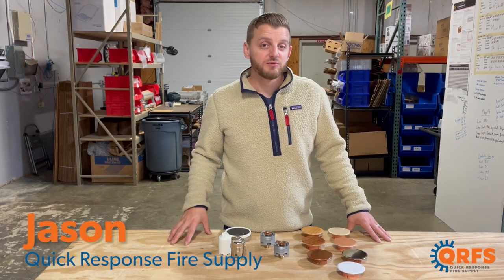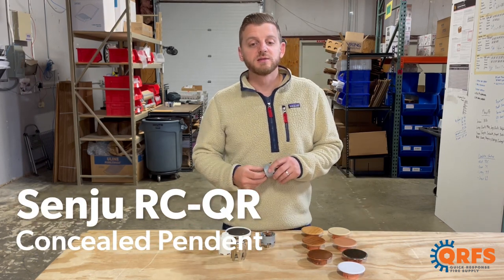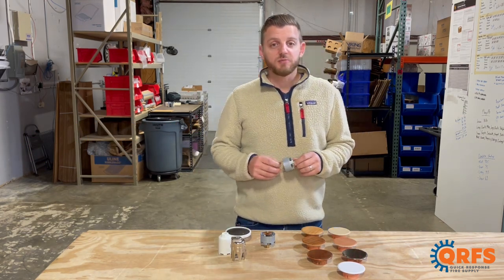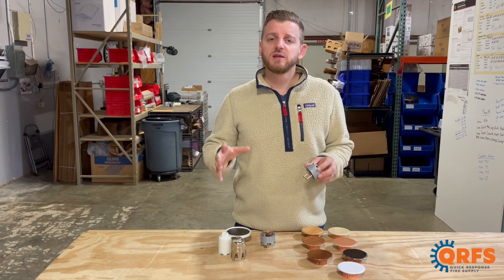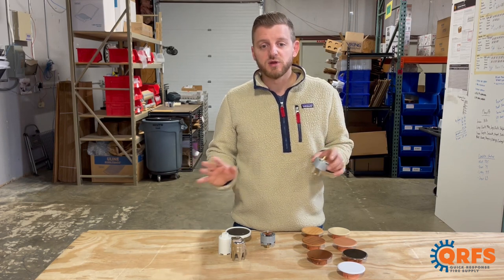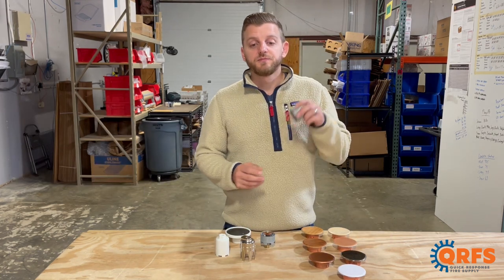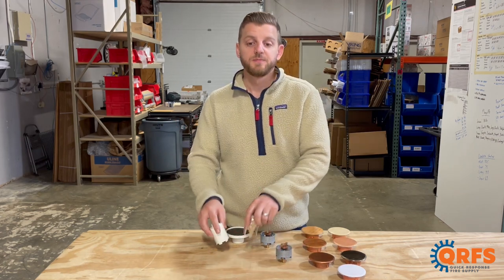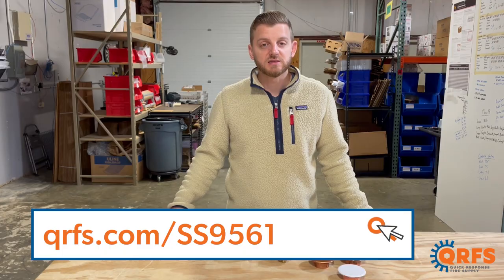Senju RC-QR Quick Response Concealed Pendent Head Intro | SS9561 | Fire Sprinklers | QRFS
QRFS's short introduction to the Senju SS9561 quick response concealed pendent fire sprinkler head. With 12 cover plates finishes in two temperatures, this sprinkler head delivers effective, affordable defense against fires, limiting the spread and damage that a fire can potentially cause to people or property.